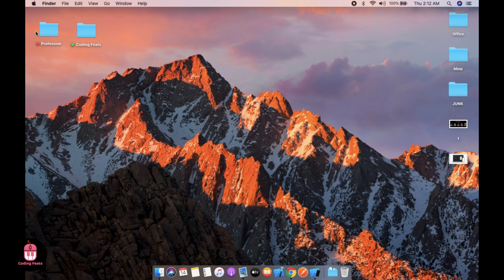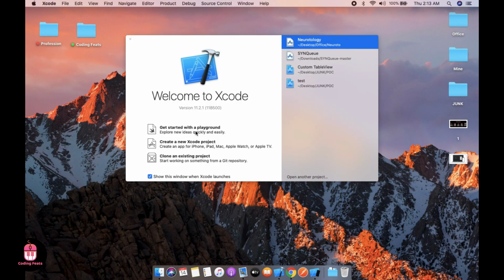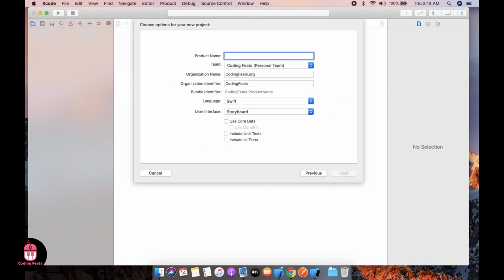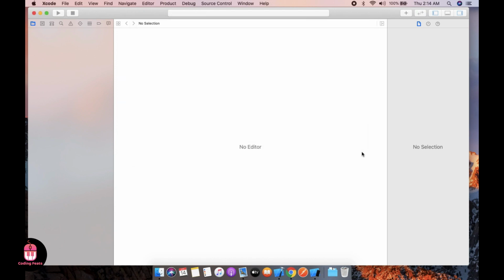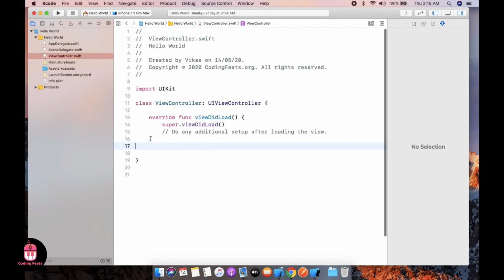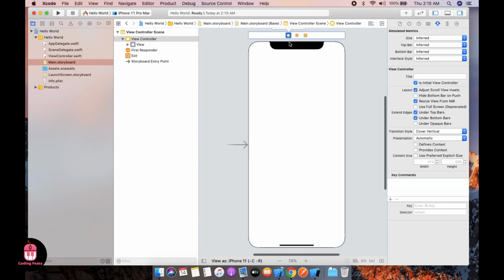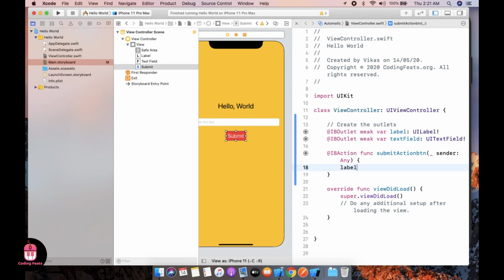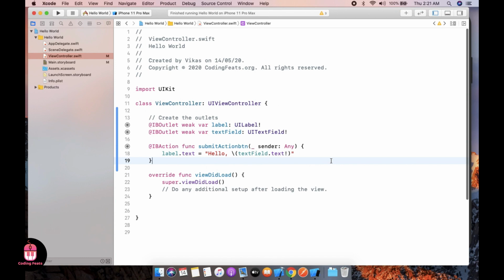iOS Swift 5: Creating a Hello World App | How To Make A Hello World App In Xcode 11 | iOS Tutorial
In this tutorial take a first look at Apple's new iOS programming language, Swift, in developing a basic "Hello World" app for iOS 13 using Xcode 11, In the first video of my Swift Beginner Series, you will build your first iOS App in Swift in 10 minutes.